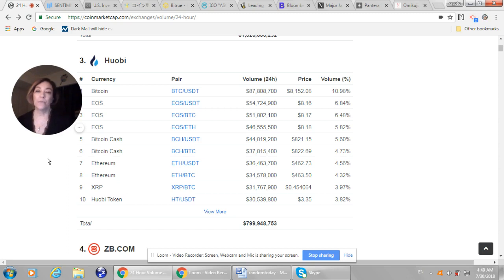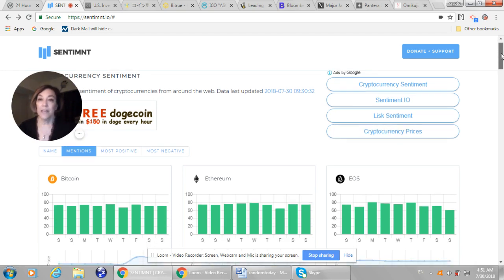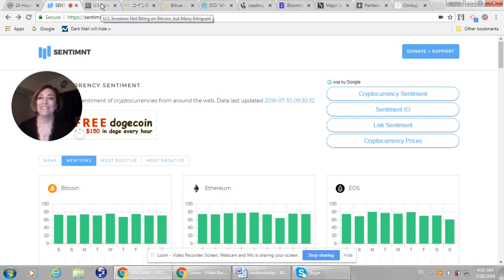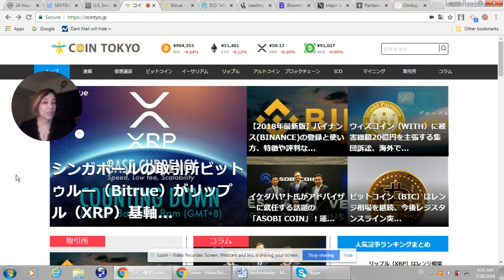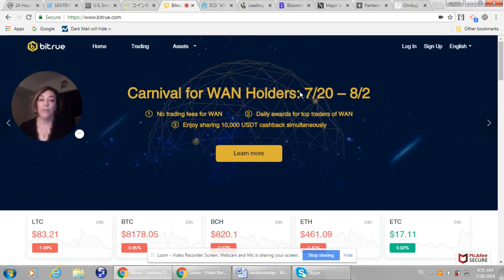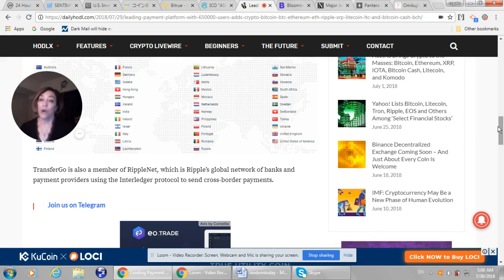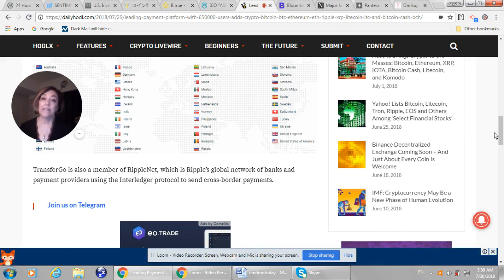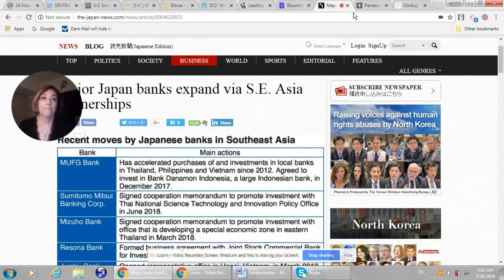TransferGo RippleNet partner, BITRUE LIVE XRP base currency, Gallup Bitcoin, AsobiCoin, Japan Banks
Covering the Cryptocurrency Market News.
Warmest regards,
eri